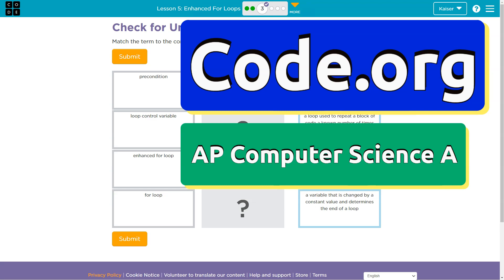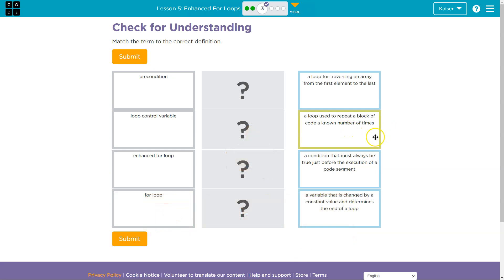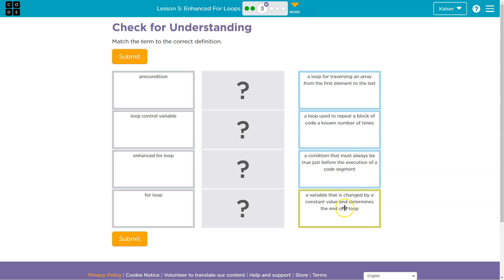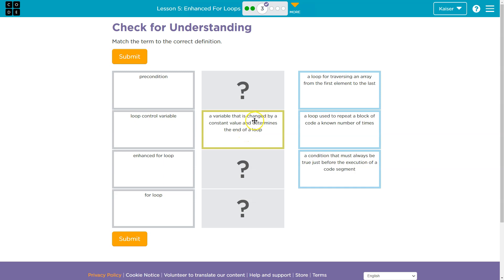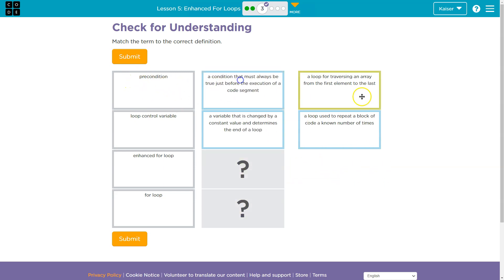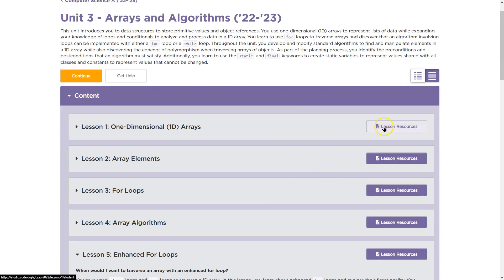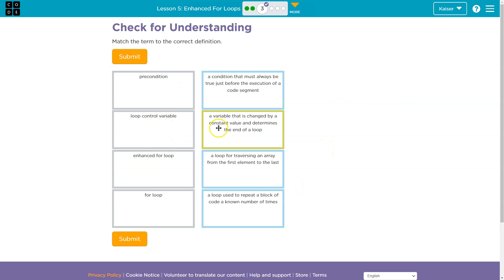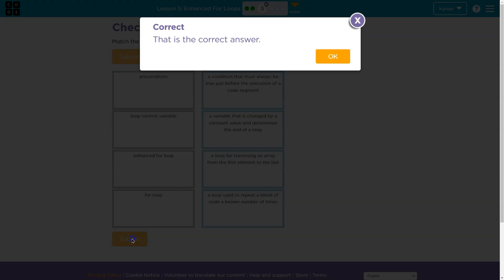Code.org Lesson 5.3 Enhanced For Loops | Tutorial with Answers | Computer Science A Unit 3